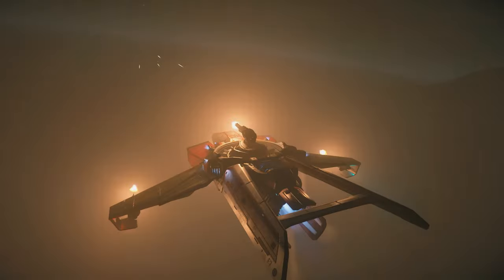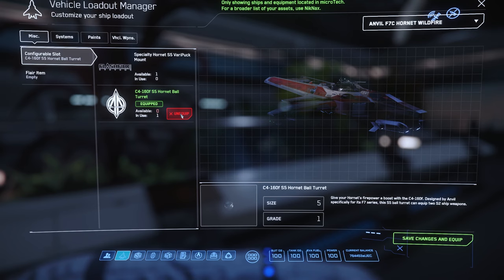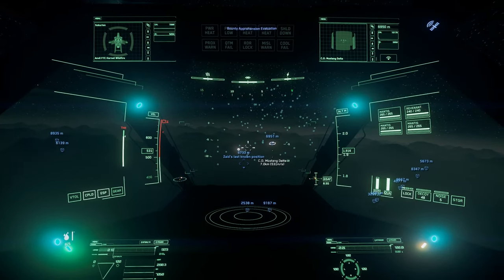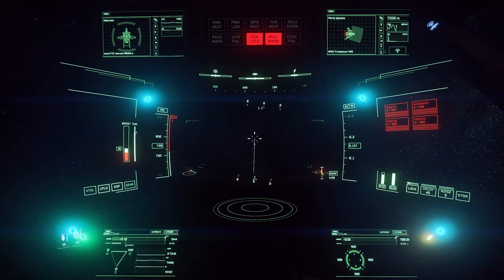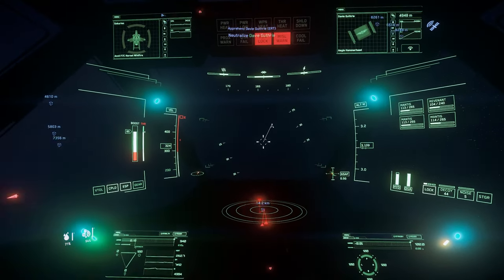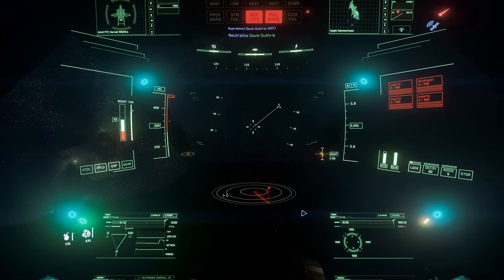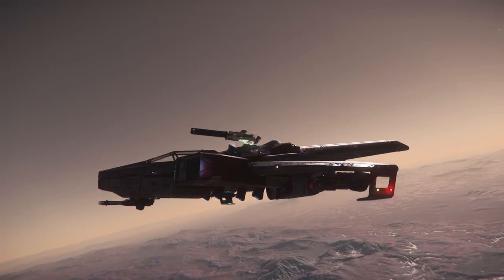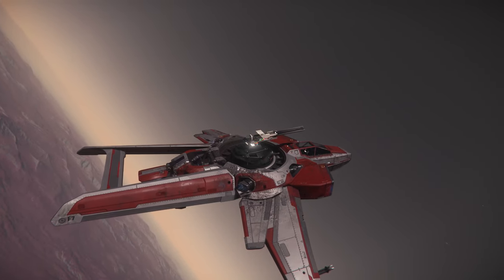Putting GATLINGS on my Anvil F7C Hornet Wildfire | Star Citizen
Hey! im back in star citizen and i switched from laser's to gatlings :) hope you enjoy!